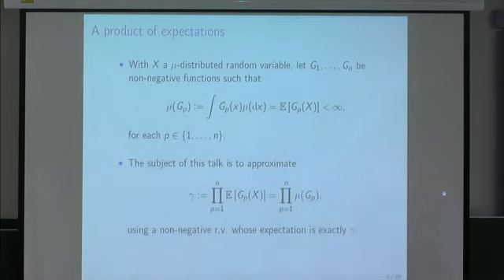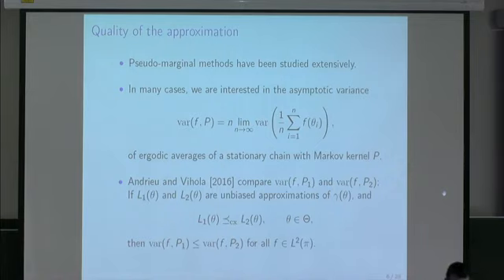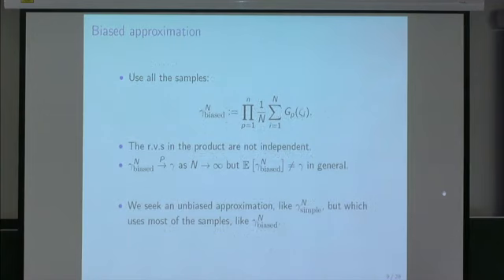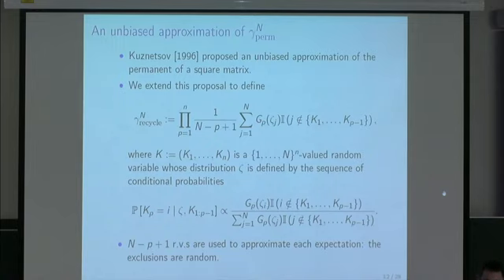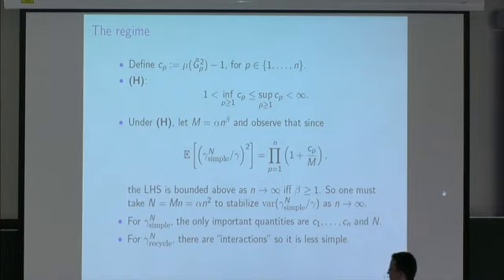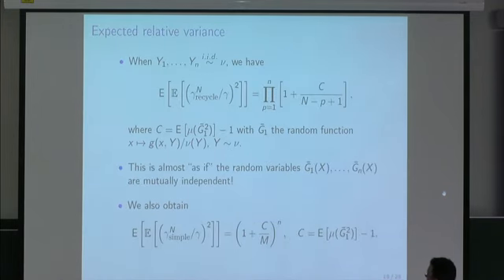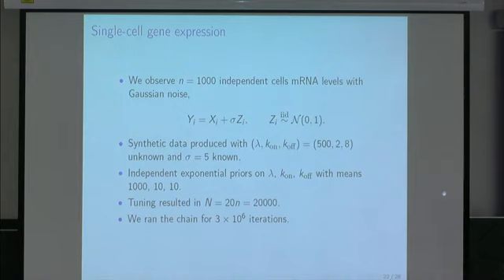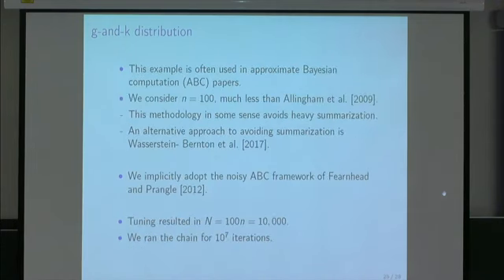Dr. Anthony Lee | Unbiased approximations of products of expectations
Speaker: Dr Anthony Lee (University of Warwick)
Date: 4th Jul 2017 - 9:45 to 10:30
Venue: INI Seminar Room 1
Title: Unbiased approximations of products of expectations
Abstract: I will describe recent work with Simone Tiberi (Zurich) and Giacomo Zanella (Bocconi), on theunbiasedapproximationof a product of nexpectations. Such products arise, e.g., as values of the likelihood function in latent variable models, andunbiasedapproximationscan be used in a pseudo-marginal Markov chain to facilitate inference. A straightforward, standard approach consists ofapproximatingeach term using an independent average of M i.i.d. random variables and taking the product of theseapproximations. While simple, this typically requires M to be O(n) so that the total number of random variables required is N = Mn = O(n^2) in order to control the relative variance of theapproximation. Using all N random variables toapproximateeachexpectationis less wasteful when producing them is costly, but produces a biasedapproximation. We propose an alternative to these twoapproximationsthat uses most of the N samples toapproximateeachexpectationin such a way that the estimate of the product ofexpectationsisunbiased. We analyze the variance of thisapproximationand show that it can result in N = O(n) being sufficient for the relative variance to be controlled as n increases. In situations where the cost of simulations dominates overall computational time, and fixing the relative variance, the proposedapproximationis almost n times faster than the standard approach to compute.